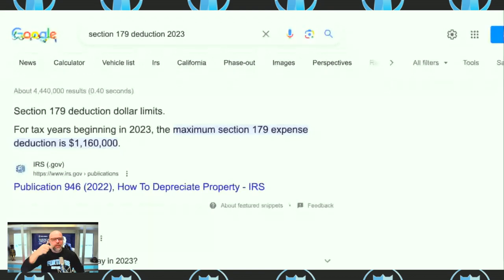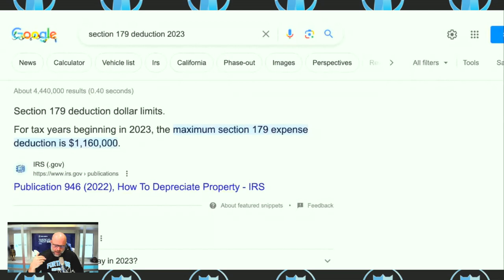Drive Off With Up to $1.1 Million in Tax Write-Offs!🚗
Learn how you can write off up to $1.1 million on vehicles like Hummer, Chevy Tahoe, and more!

Main Takeaways:
Section 179 allows a write-off of up to $1.1 million for vehicles in 2023.

You can finance the entire cost of the vehicle and still get the full write-off.

The GVWR rating of 6,000 pounds or more makes almost every medium to large SUV eligible.

Purchase and put the vehicle in service by December 31 to get the write-off this year.

👉 Don't Miss Out on More Exclusive Insights! Join Fortress University for Full Access at [FortressUniversity.com]